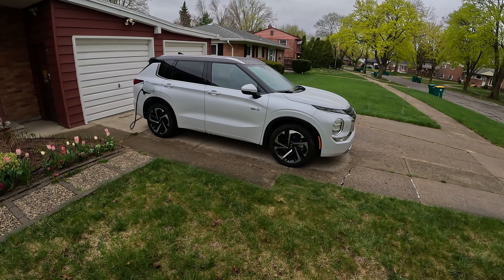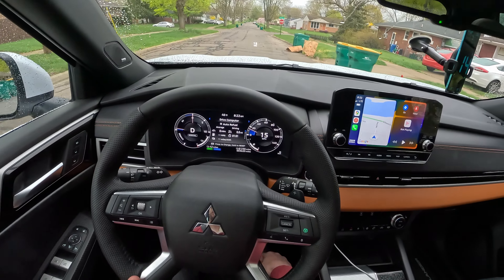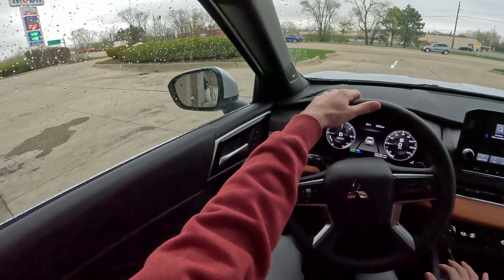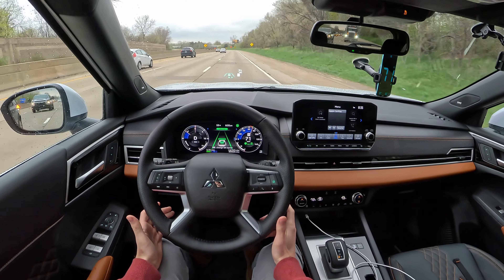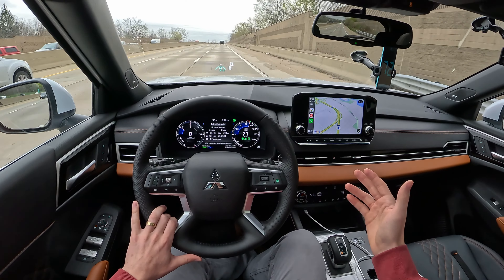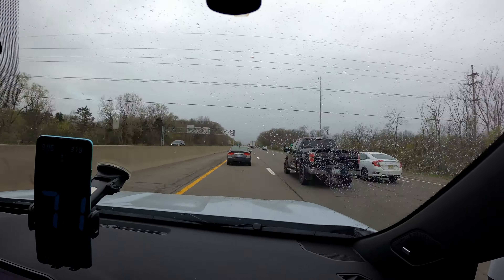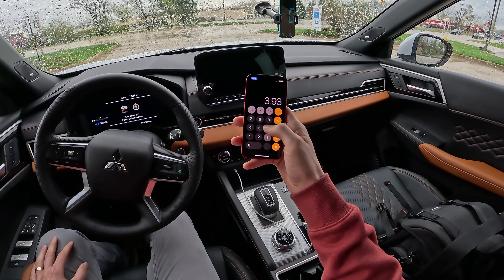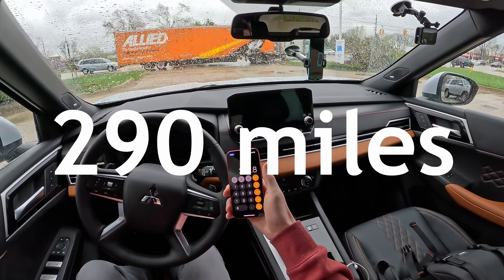2023 Mitsubishi Outlander PHEV – EV Range and Highway Fuel Economy Test | Real-world MPG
PHEVs often won't save you money unless you perfectly optimize EV charging and get some tax breaks. But some people just don't like going to the gas station. If that's the case, the 2023 Mitsubishi Outlander PHEV might be for you.

0:00 EV portion
7:49 Gas portion